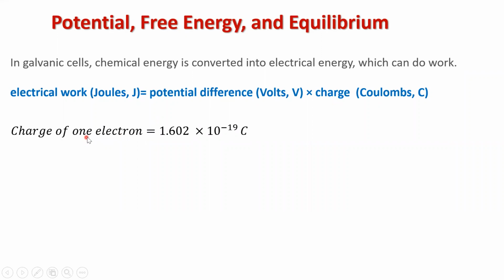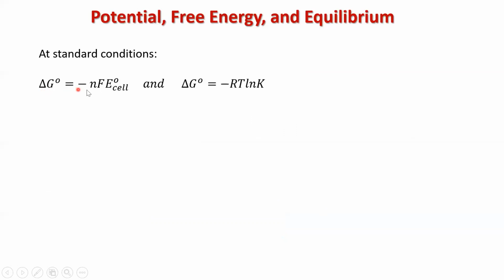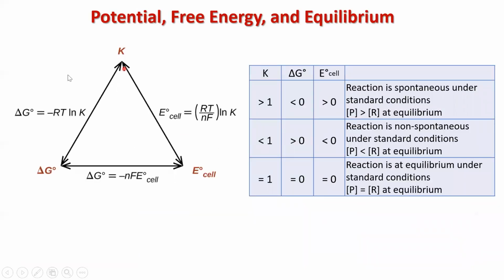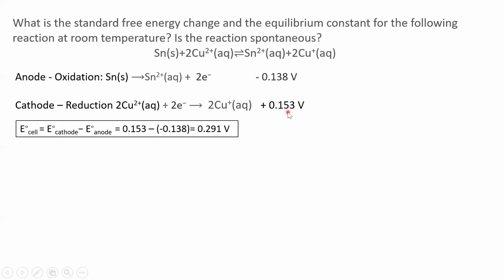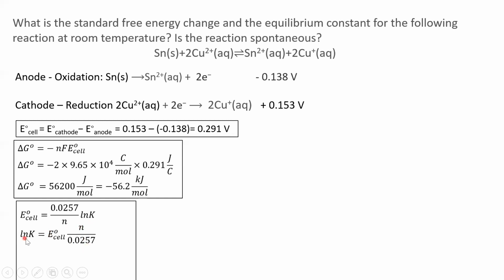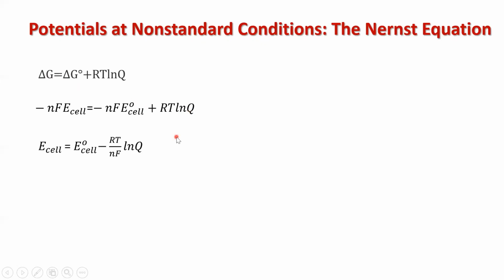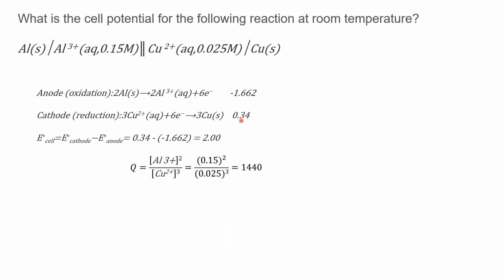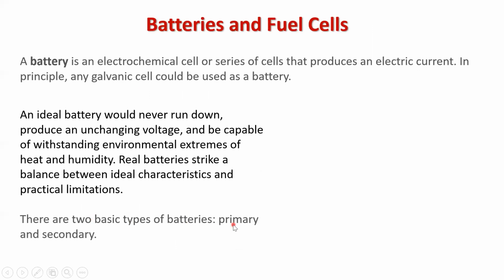V35 Nernst Equation and Batteries